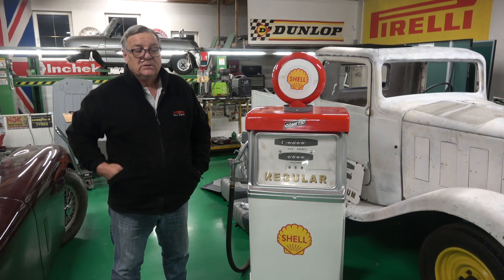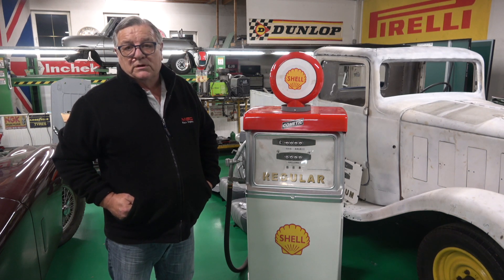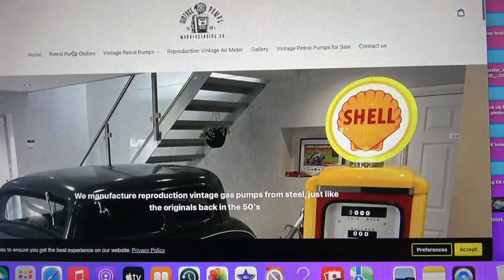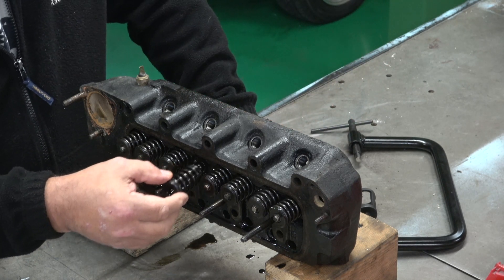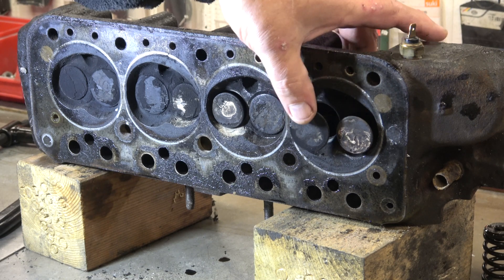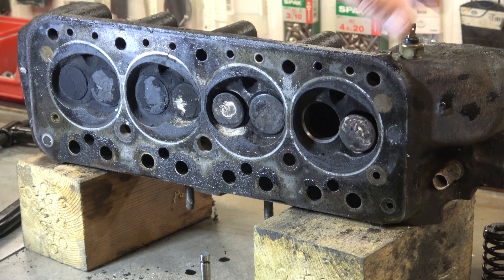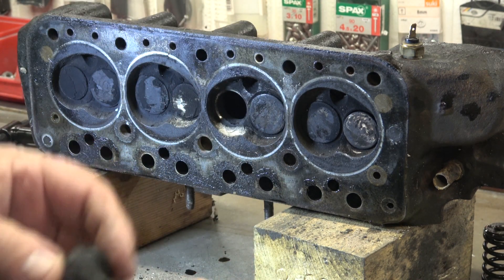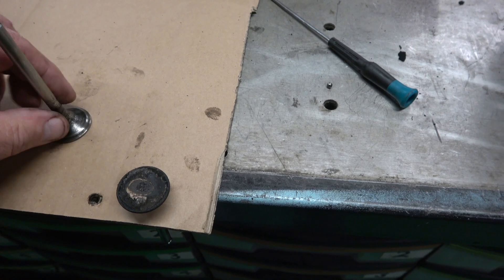Classic Mini 1100 Special Rebuild ( Cylinder Head Refurbish ) Part 15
The lower compression on Cylinder No 2 was due to a poor seal on the exhaust valve. After a good clean up and a descale and all the valves lapped in to the valve seats the pressures should  be approx the same plus or minus a few PSI on each cylinder depending on the pistons ring condition and wear on the bore.